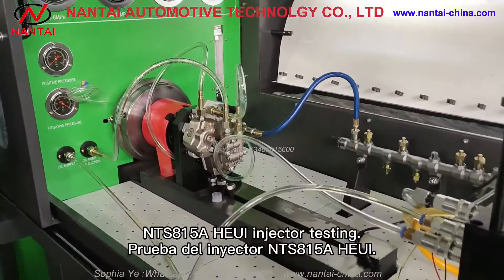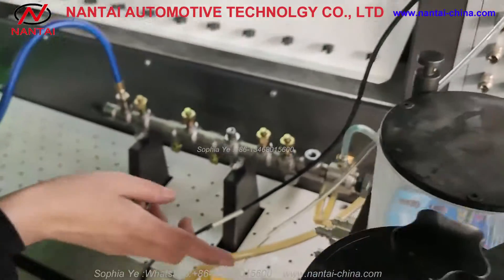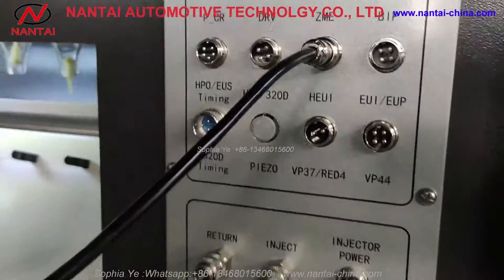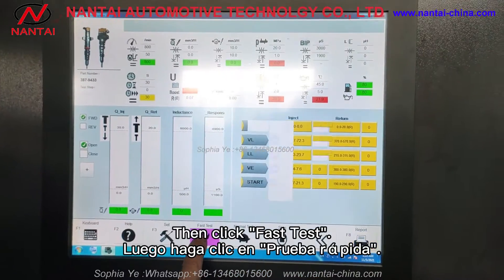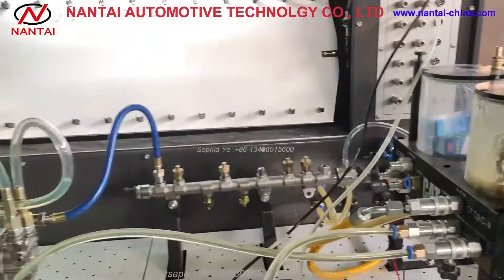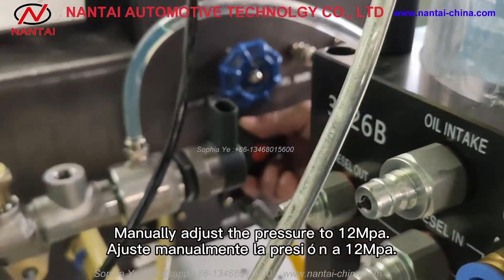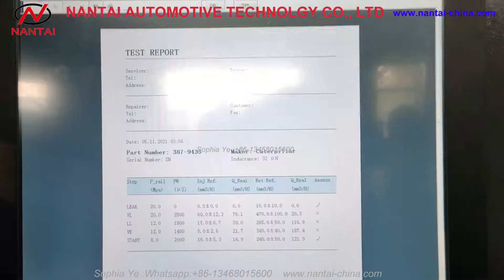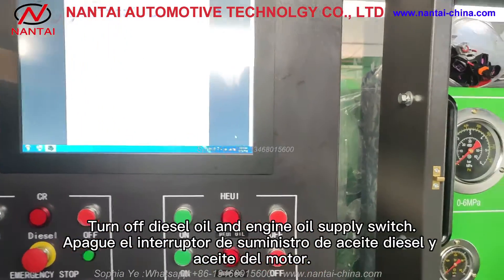12 nantai NTS815A HEUI injector testing/ CAT C7 C9 C-9 HEUI injector test/ C7 C9 3126 injector test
Sophia Ye